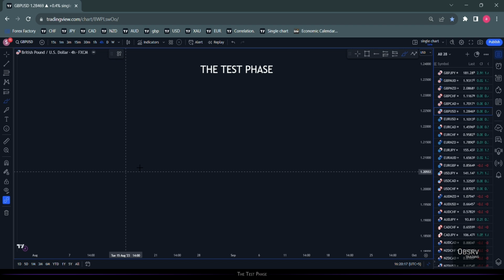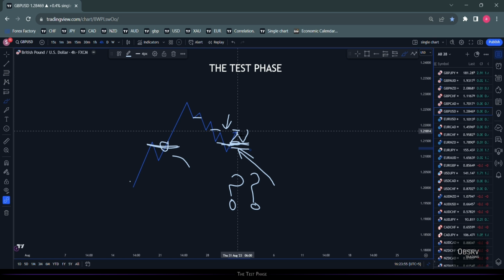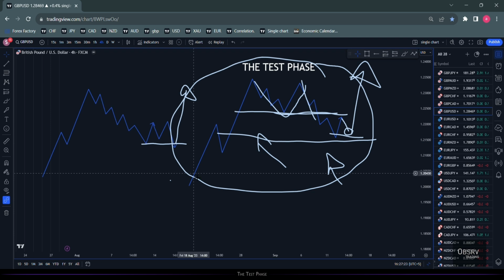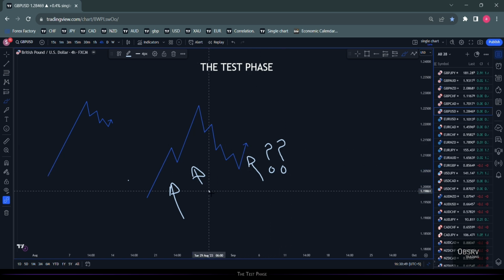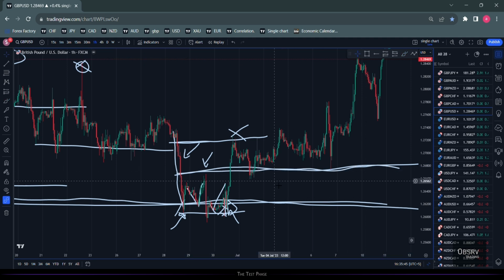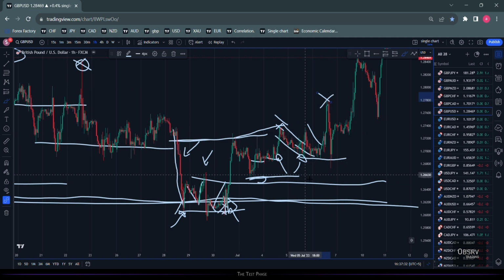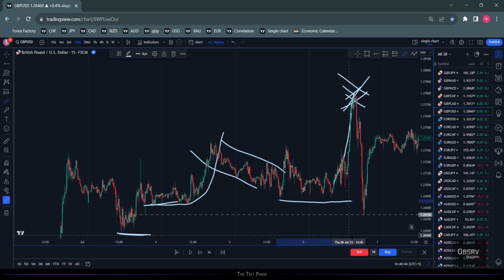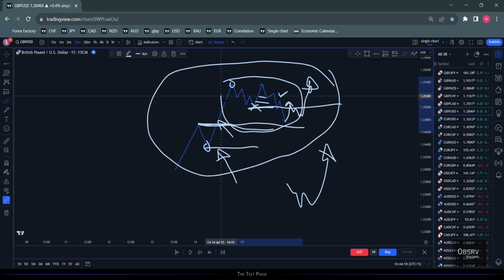1.15 The Test Phase – Reducing Losses and Refining Entry Timing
Welcome to Lesson 15 - The Test Phase: Reducing Losses and Refining Entry Timing!

This lesson is part of The Trading Blueprint, a free course designed to take you from a beginner to an advanced trader.

• A crucial insight to help you anticipate whether to expect one or two tests.
• Using this crucial insight to determine if a test is passing or failing.
• The importance of momentum when reading tests.
• Understanding the logic behind tests to identify a high-probability area for a second test.
• Bringing all previous lessons together to refine entry timing.

🔥 *Ready to join our mentorship program?*
For traders looking for coaching, trade insights, and mindset training, we offer mentorship for just £30/month. Join us on Discord for more details.